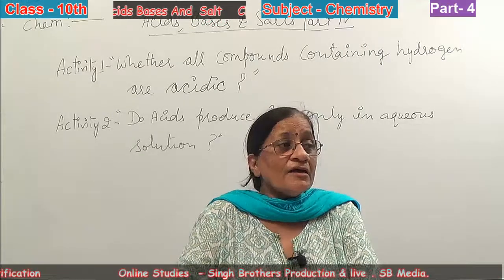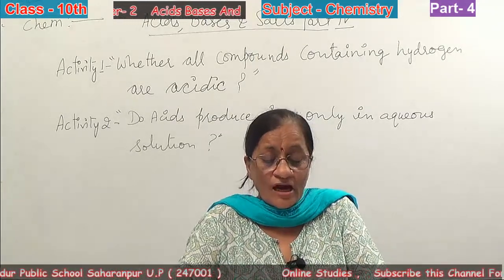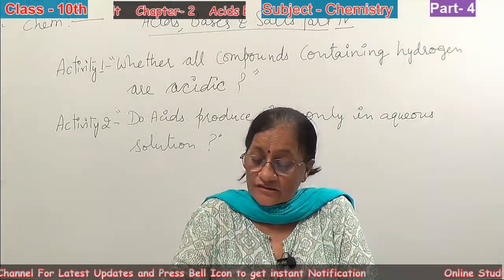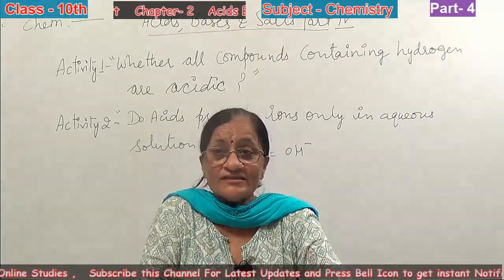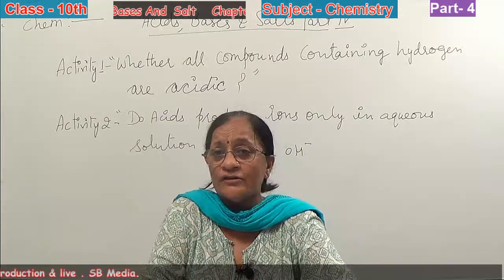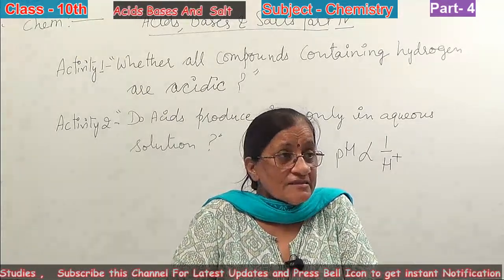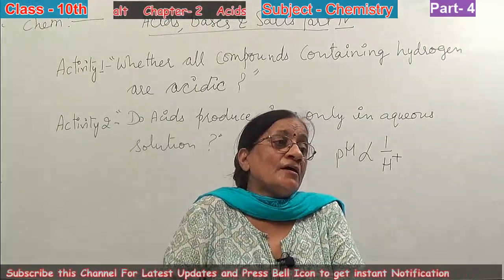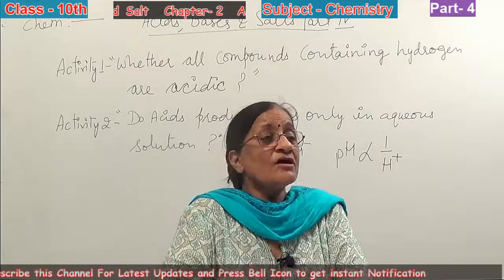Part- 4 , Chapter-2 , Subject - Chemistry , Class 10th